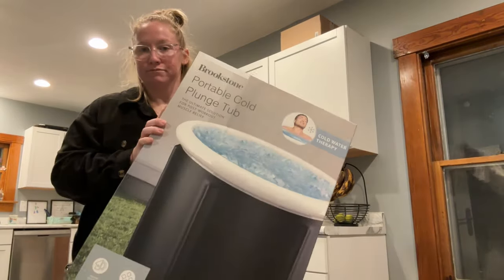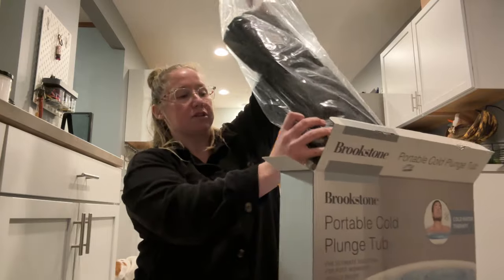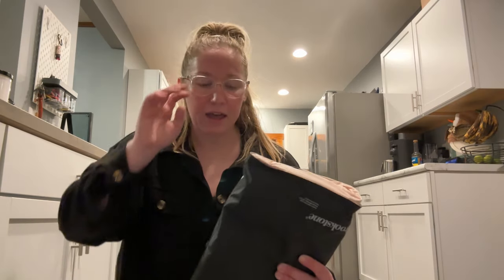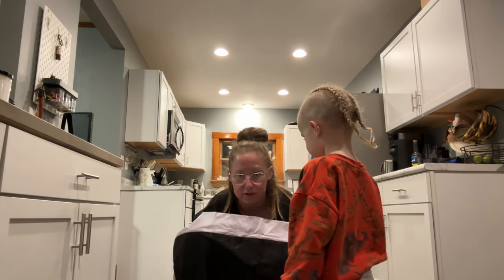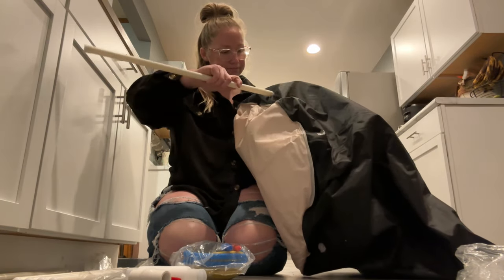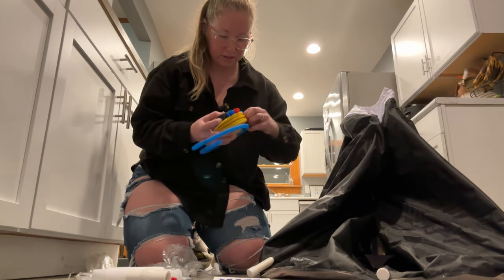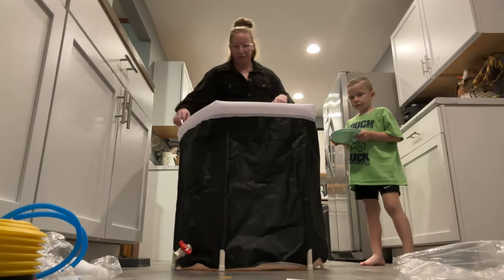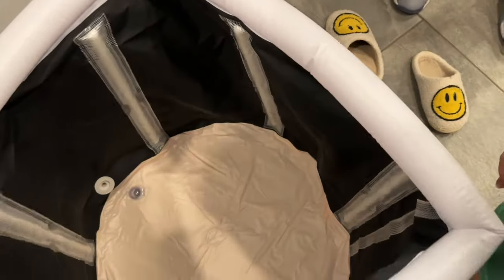DAILY ICE BATHS AGAIN?! I got a new plunge tub | Vlogmas Day 6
Its  been a while since ive taken my daily ice baths but i got a new plunge tub and im excited to put it to use!

SIMILAR PLUNGE TUB TO THIS ONE